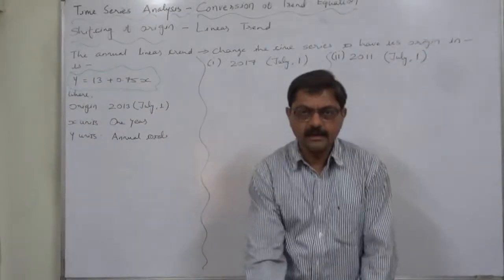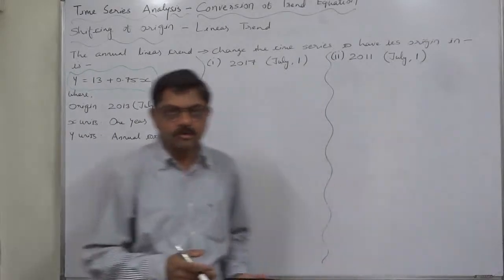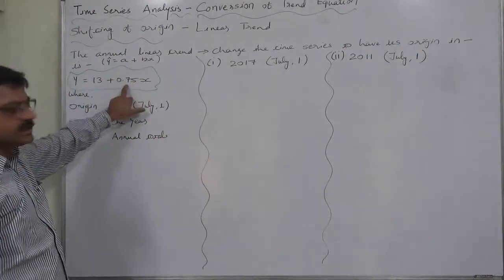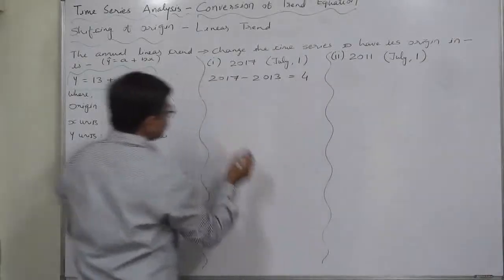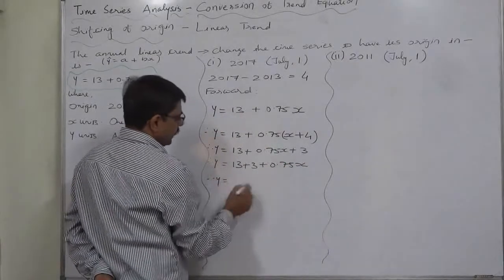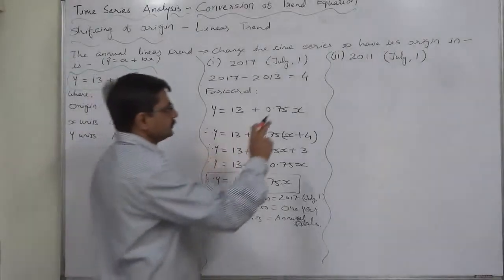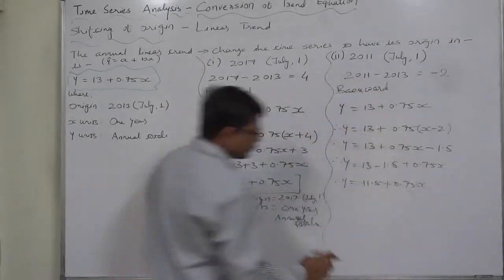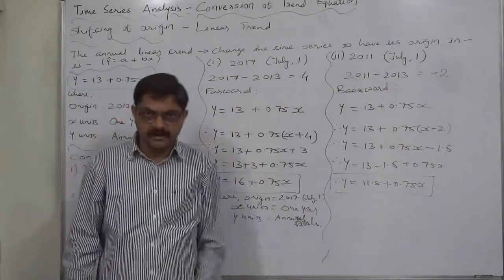Time Series - 9 Conversion of Trend Equation - Shifting of Origin - Linear Trend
Case
y = 13 + 0.75x is the annual trend having origin in 2013 (July, 1), X units = one year and Y values = annual totals.

Change the time series to have its origin in -